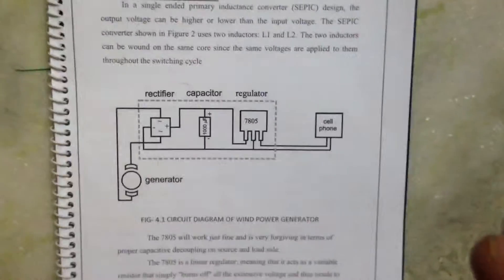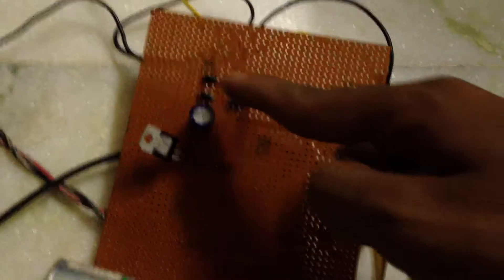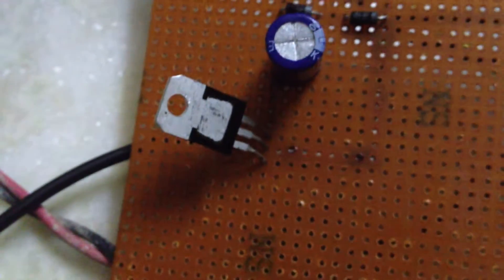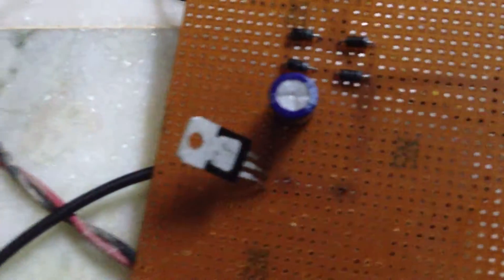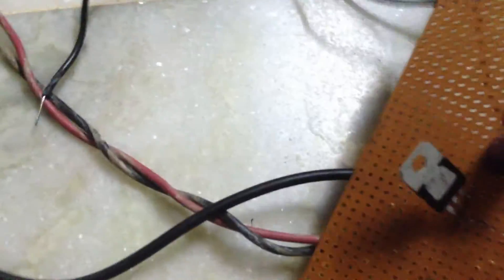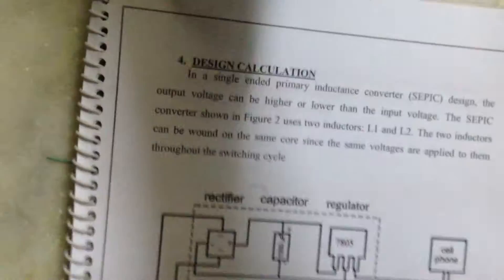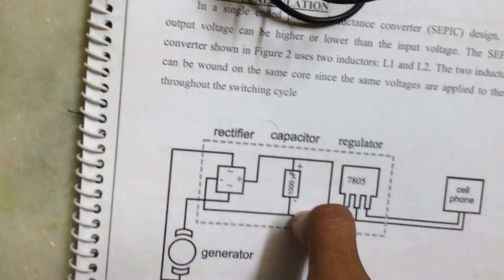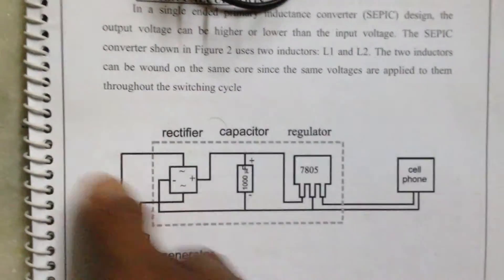Wind Driven Mobile Battery Charger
Just enjoy what you do..